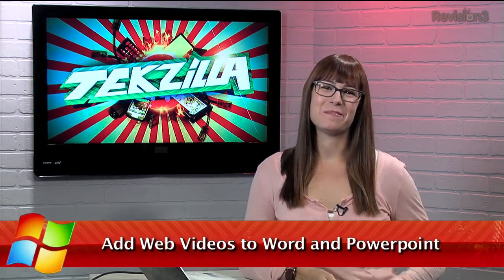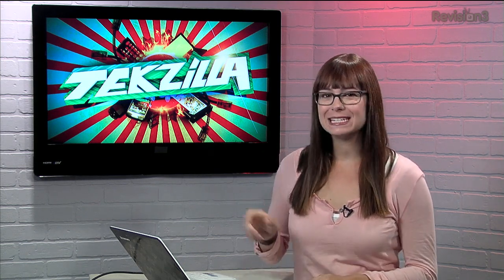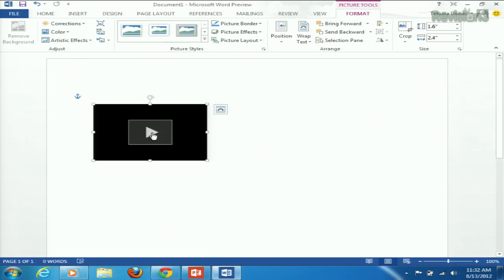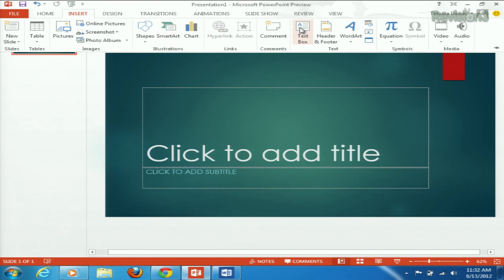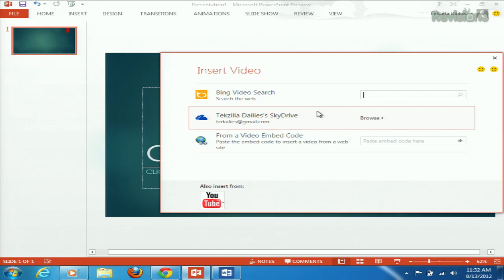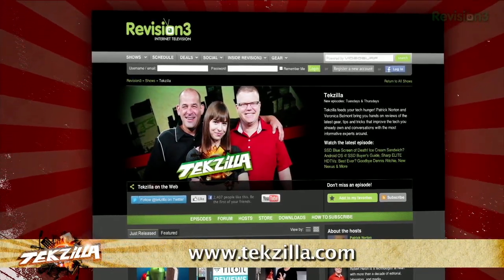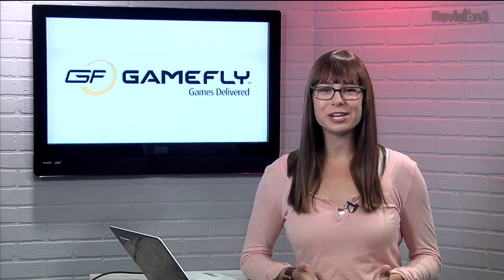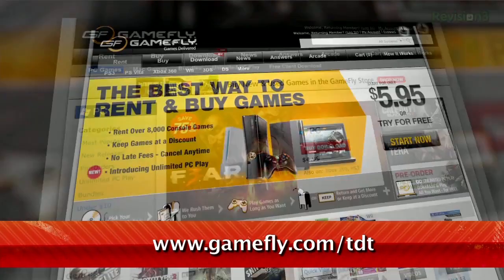Add YouTube Videos to Any PowerPoint Presentations - Tekzilla Daily Tip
The new preview of Office 2013 has some pretty useful features, like adding web videos to your documents. Watch today's Tekzilla Daily to see how to insert whatever multimedia madness you wish!